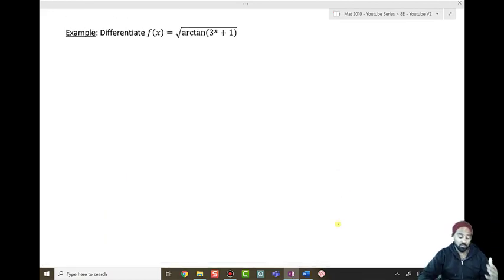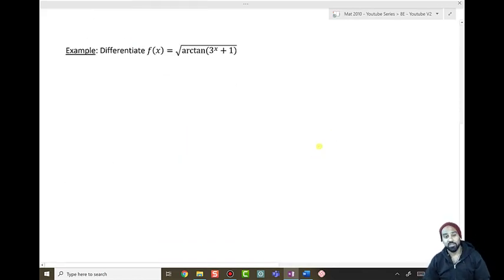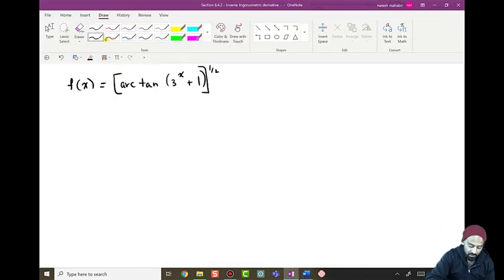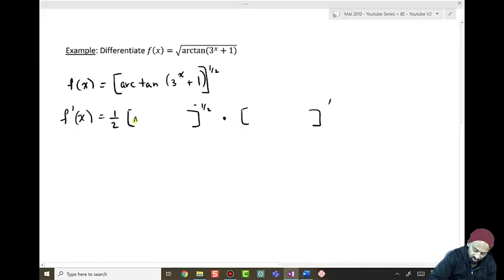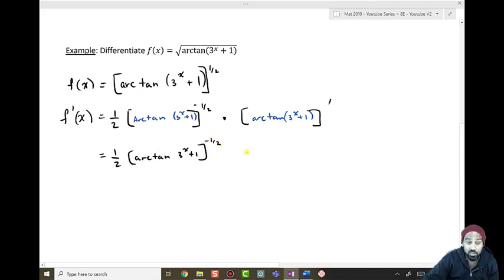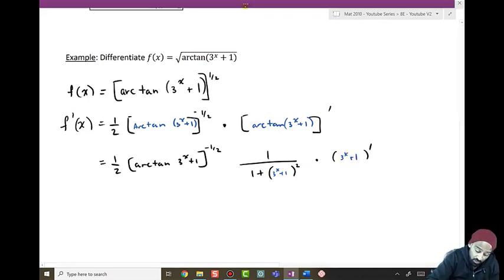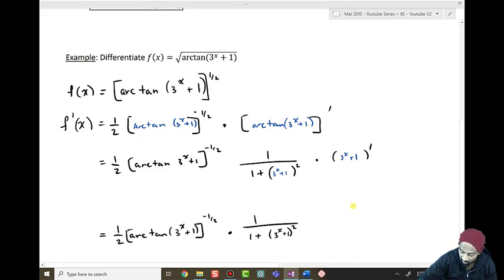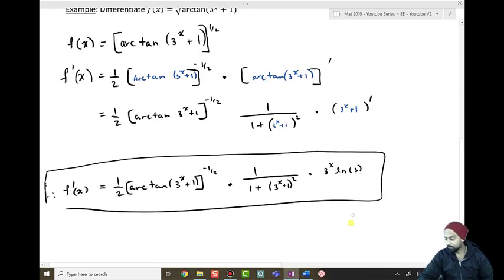Section 6.4.2 - Inverse trigonometric derivative - examples